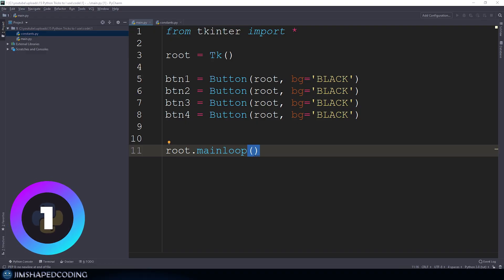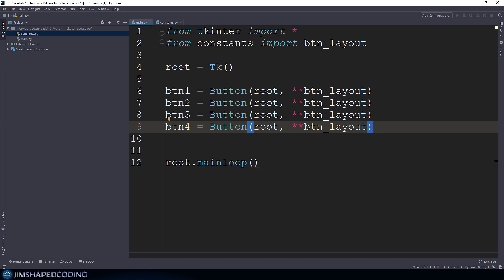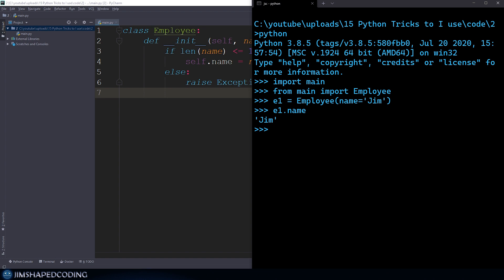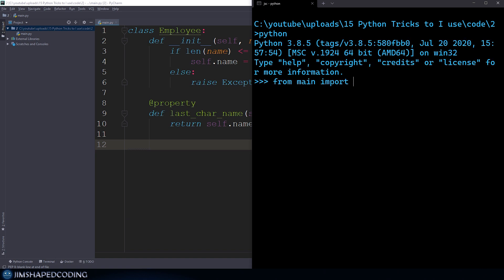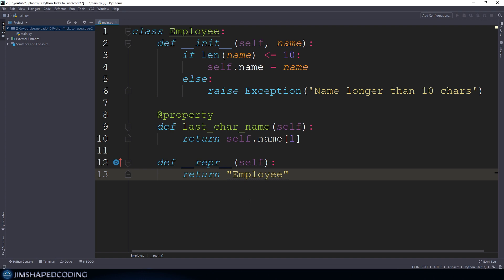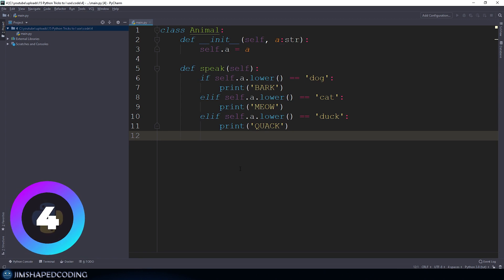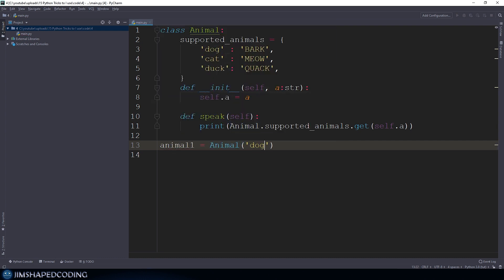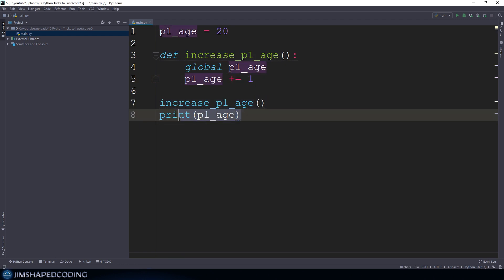Improve code efficiency and readability with those 5 tips | Python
We will discuss better alternatives for code snippets that you write, and how to improve in debugging problems on your code.

Links:
Code Snippets repo: